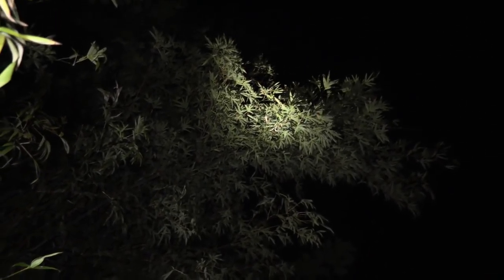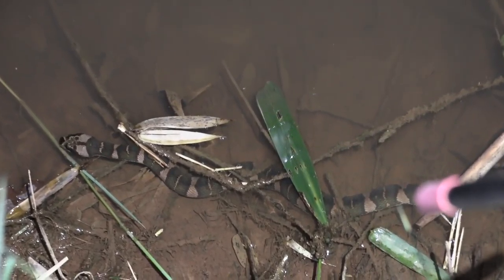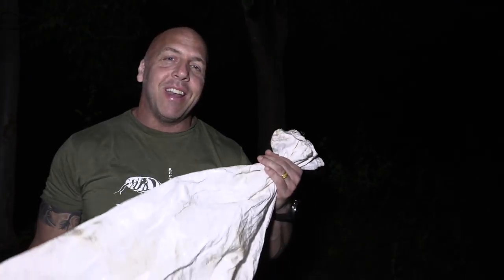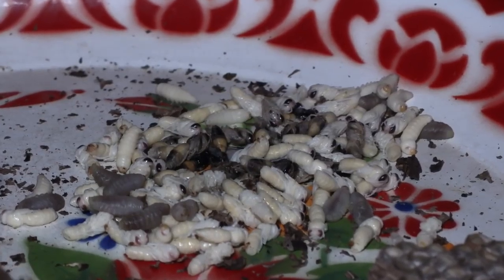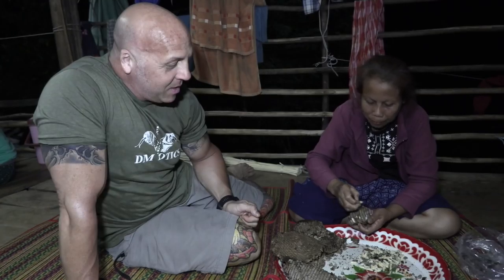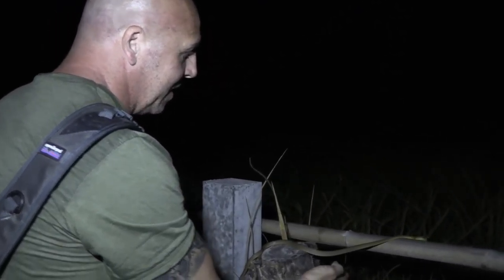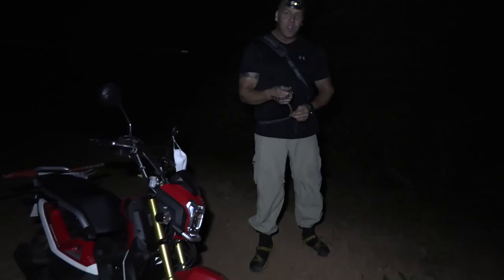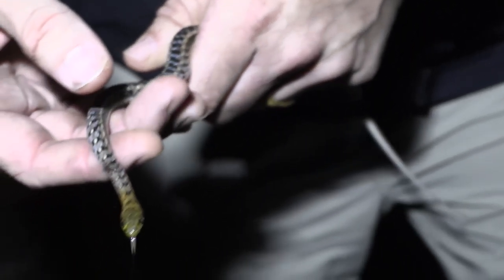MY LOST MEMORY CARD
I found my lost memory card from November 2017.  We had a couple of fantastic nights out looking for snakes in Northeast Thailand.  Too good not to share...even if it is a bit late.